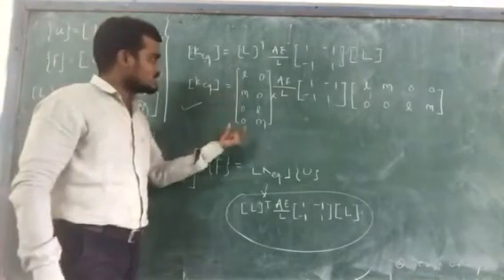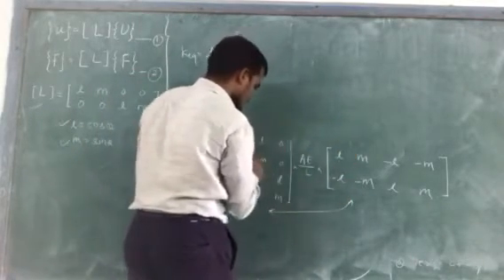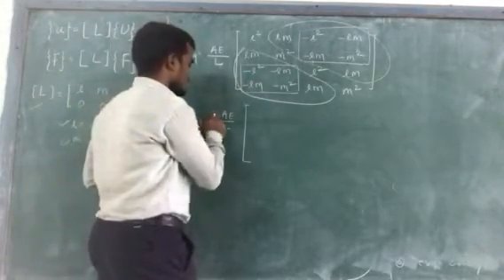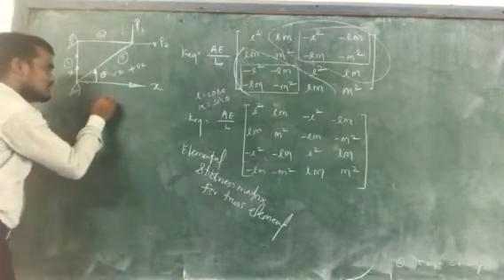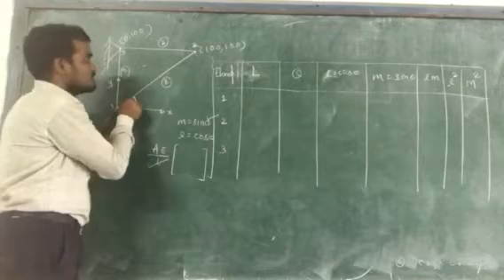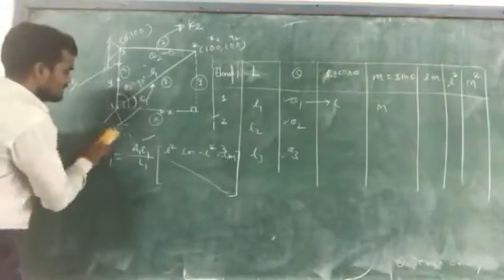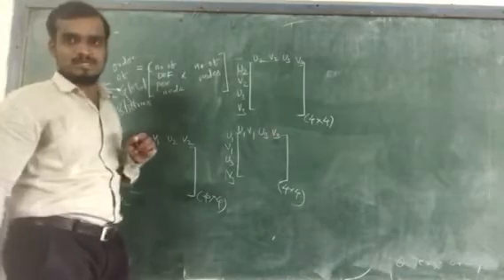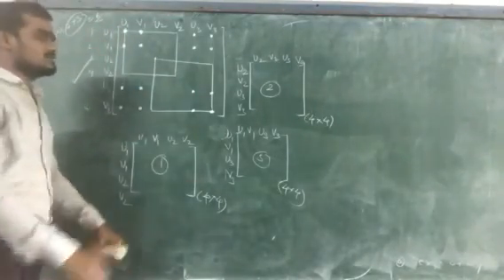FEA-Unit-II-Lect-15(Part-2)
Derivation of stiffness matrix for truss element